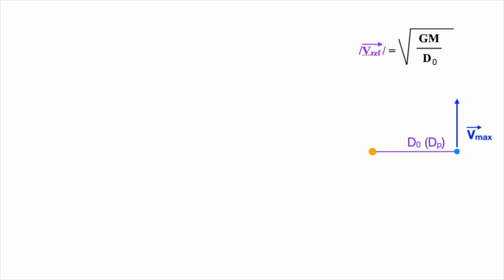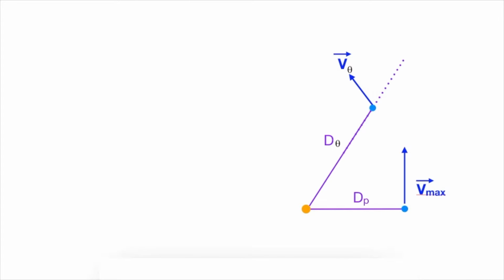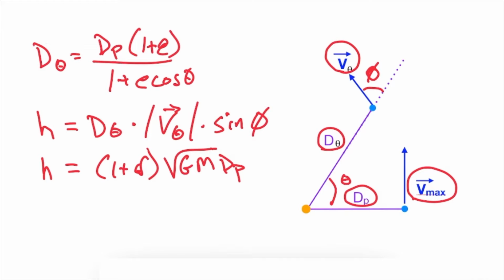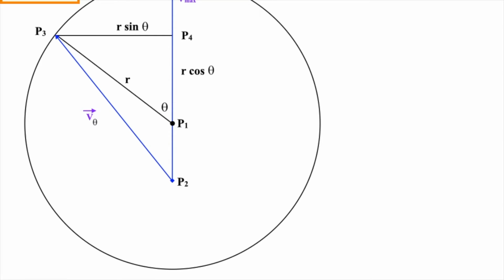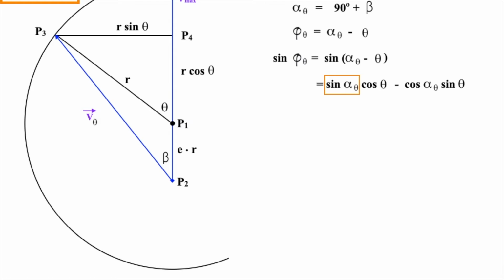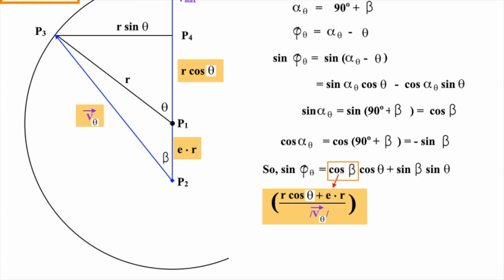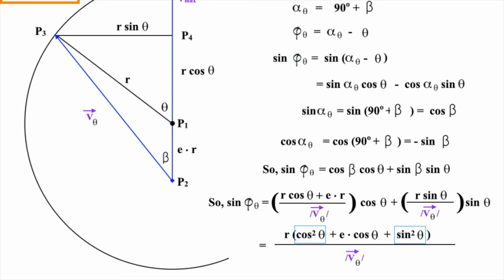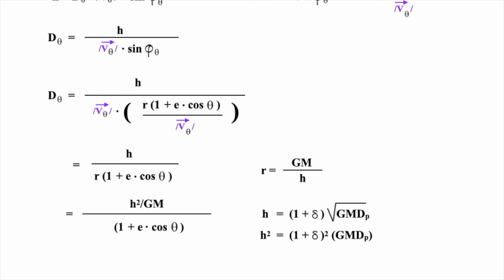Feynman's Lost Lecture and Beyond: Part 5.5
Kepler, Newton, and The Motion of the Planets.  Part 5.5, "An Ellipse? Yep, it's an ellipse", is one of a series of videos examining Feynman's famous lecture on Newton's Principia and the Nobel prize-winning physicist's attempt to reconstruct Newton's proof of Kepler's first and second laws without recourse to calculus.  Feynman's approach involved vector analysis in vector space, Newton's laws of motion and gravity, and the geometry of ellipses.  The video series then builds on Feynman's foundation to construct novel, quantitative, and formula-based proofs of Kepler's first law and his third law (in the case of non-circular orbits) by utilizing only the mathematical tools of analytic geometry and trigonometry.  In the last video, "Final Exam", the viewer is shown how to find the equation of a planet's orbit when given only its position and velocity at an arbitrary moment in time, without recourse to calculus.